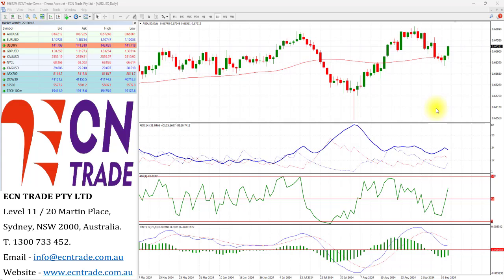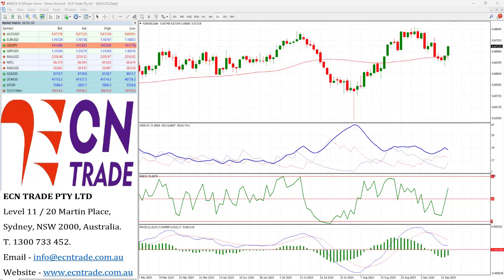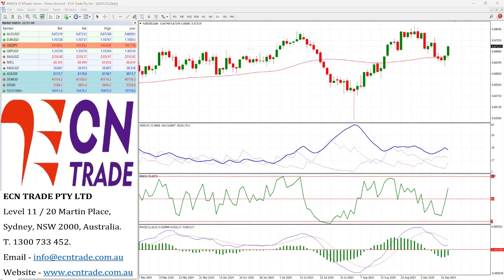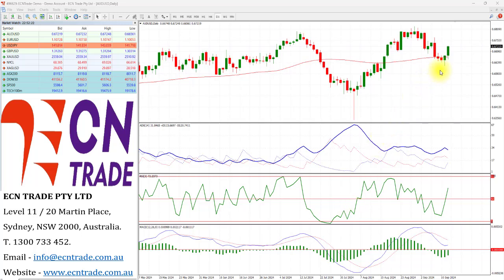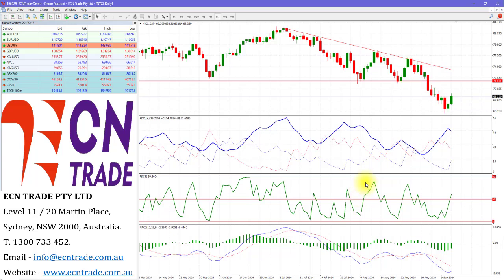ECN Trade 2024 SEPT 13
AUD/USD
Last 0.6720
Technical Bias: The Australian Dollar Rebounds as the U.S. Dollar Index Falls.